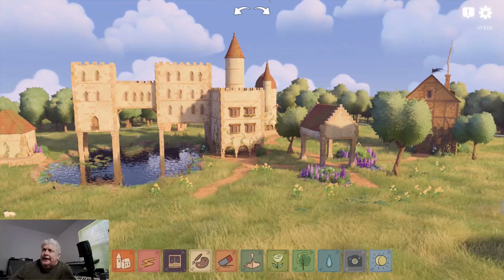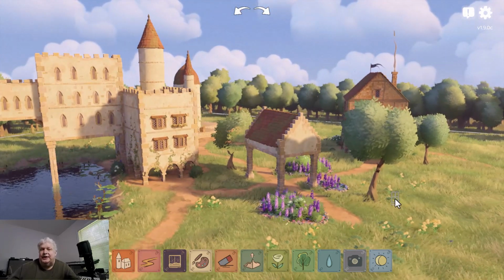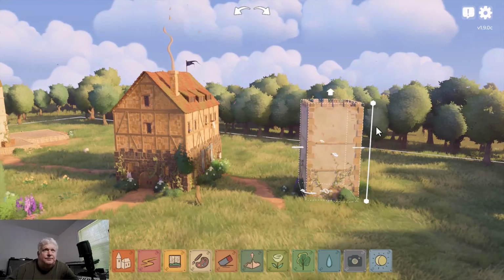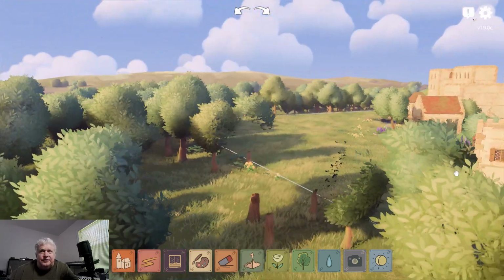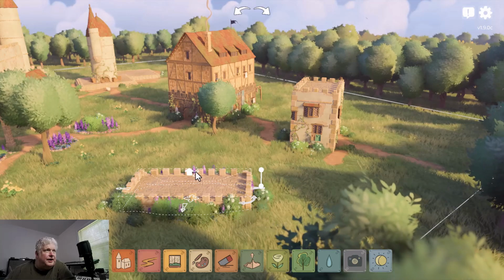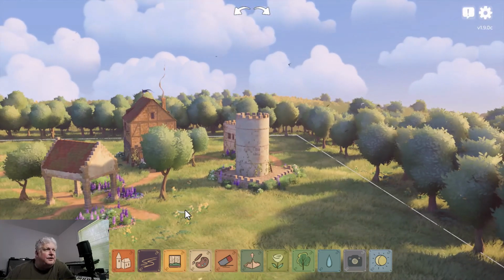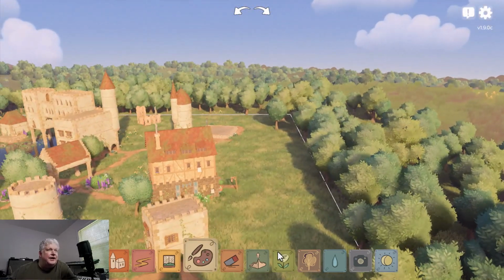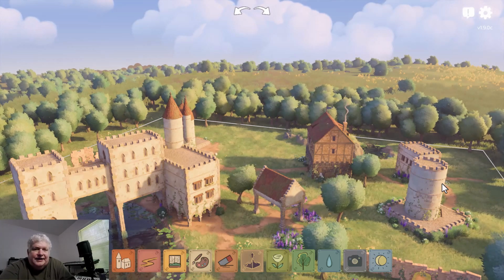Tiny Glade: A Whimsical 3D Diorama Builder | Review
Tiny Glade Game Review
In this video, we take a closer look at Tiny Glade, a whimsical 3D diorama builder developed by Pounce Light. This charming game allows you to create cozy cottages, castles, and romantic ruins with ease! The process feels like "doodling in 3D," as you combine components to generate unique structures, landscapes, and more. Whether you're a beginner just figuring things out or a more advanced creator looking to experiment with different techniques, Tiny Glade offers something for everyone.

We explore the different building mechanics, from adjusting roof types and window configurations to generating doors, stairs, and paths that procedurally react to your actions. You’ll also see how to enhance your creations by adding gates, fences, trees, and even water features. Plus, with built-in tools for adjusting the depth of field, exposure, contrast, and color saturation, you can capture beautiful screenshots of your custom dioramas.

Throughout the video, you’ll discover:

How to build basic structures like square and cylindrical buildings.
Using procedural generation to create windows, doors, paths, and more.
Creative ways to stack buildings and create towers, domes, and unique architectural features.
Customizing your diorama with trees, flowers, bushes, and water.
Exploring the relaxing, whimsical atmosphere complete with birds, fish, and sheep.
Tiny Glade is easy to use yet incredibly flexible, allowing you to quickly build and tweak your creations. It's perfect for casual players or as a tool for generating ideas for other 3D modeling software, like Minecraft or Blender. Whether you’re looking to relax or find inspiration for your next project, this game is worth checking out!

🎮 Timestamps: 0:00 Introduction to Tiny Glade
1:30 Overview of the Game’s Features
3:15 Building Structures & Using Procedural Generation
6:45 Customizing Screenshots & Visual Effects
9:30 Combining Buildings, Paths, and Doors
12:00 Adding Water Features & Landscaping
15:10 Final Thoughts & Recommendation